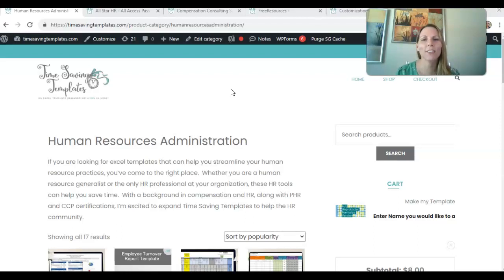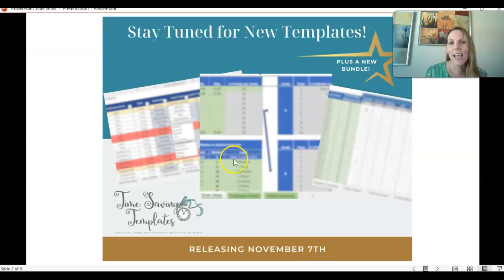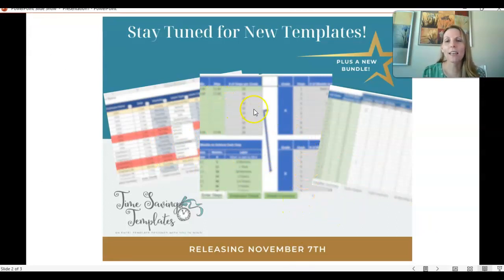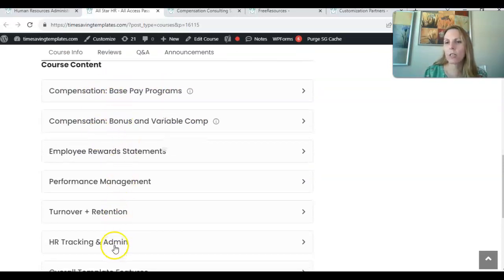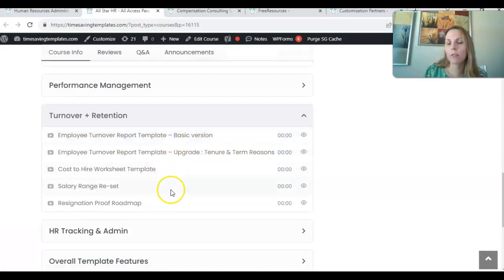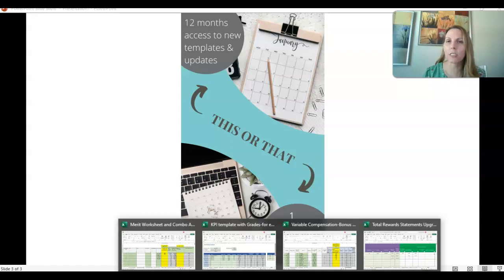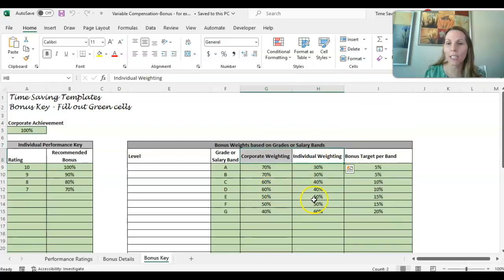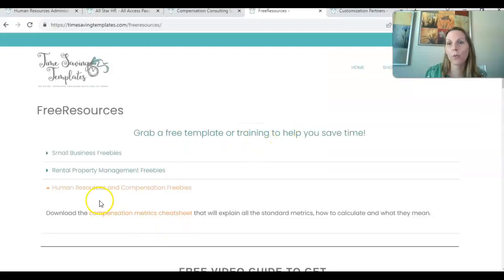Vote for the next HR excel template package, human resource management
Taking a poll: If you had access to ALL the Time-Saving Templates for HR and compensation, what would you prefer as a bonus:
1) 12 months access to all new templates and updates OR
2) 1 customization to any existing template.

Comment or message me with your vote! Your feedback means a lot and I’m genuinely curious to see which option gains the most support.

Or sign up to be notified when the new templates are ready right here (and get a free compensation metrics cheatsheet)